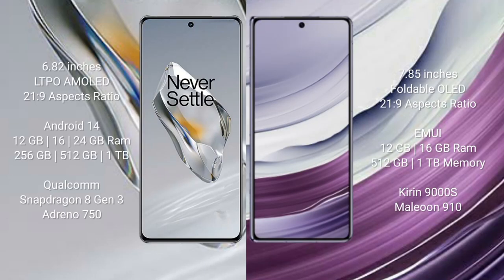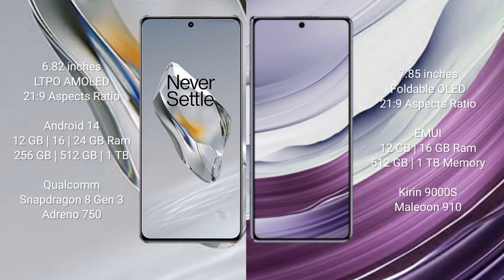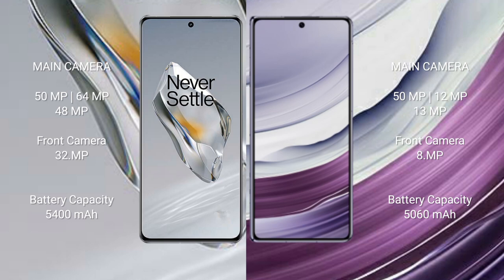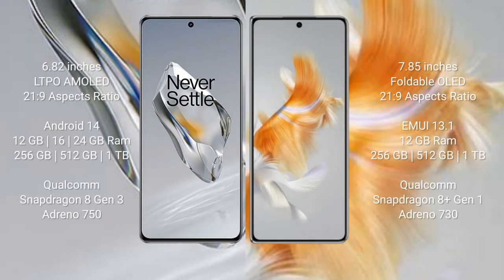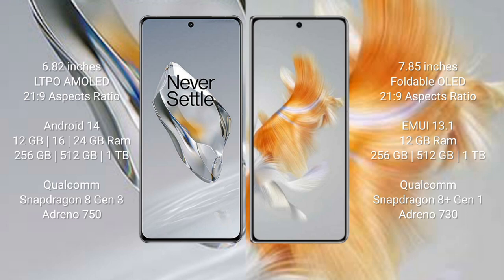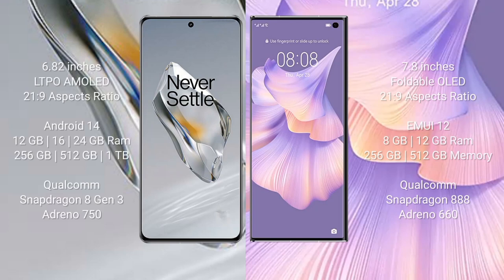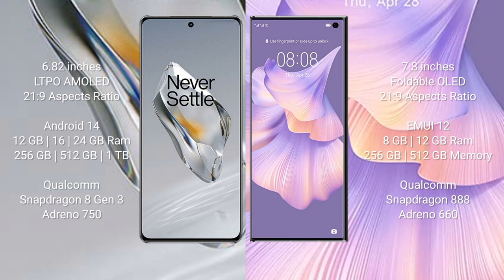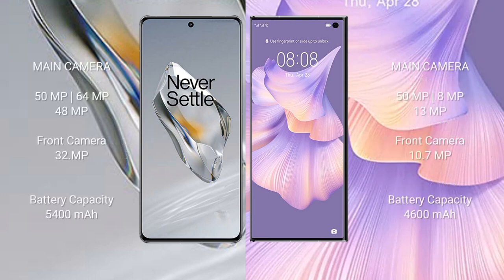OnePlus 12 vs Huawei Mate X5 vs Huawei Mate X3 vs Huawei Mate Xs 2